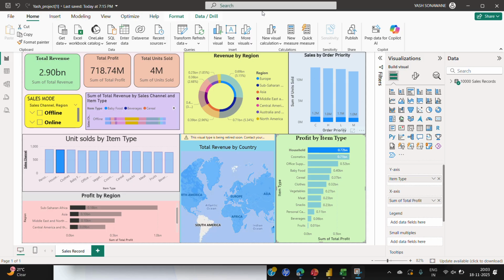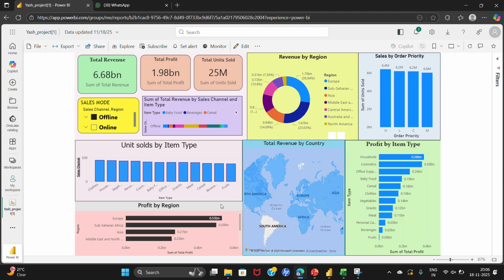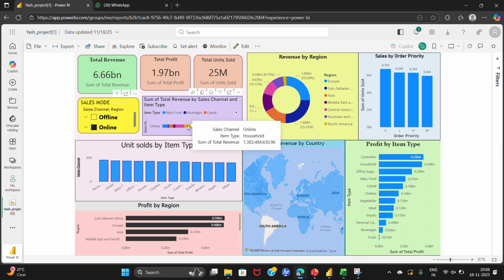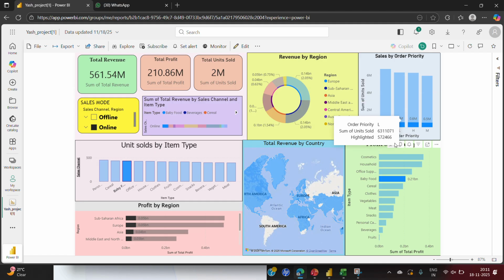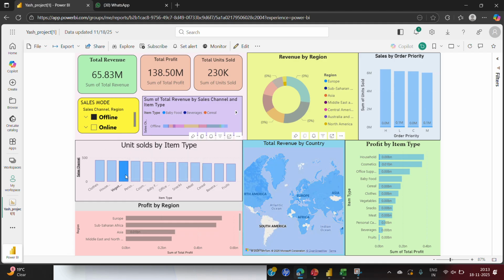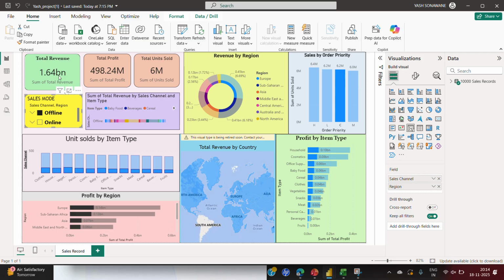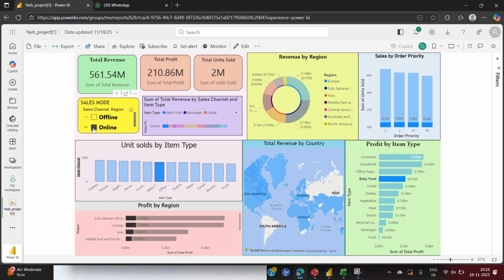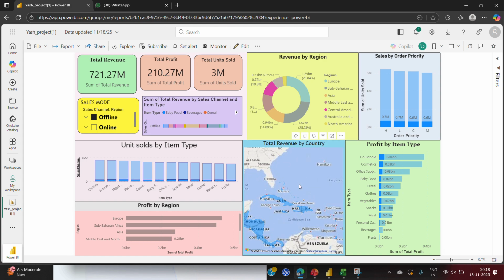How to make Power BI Beginner Dashboard Project?? || Sales Dashboard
This video showcases a fully interactive Power BI Sales Dashboard created using the 10,000 Sales Records dataset. The dashboard includes key insights such as Total Revenue, Total Profit, Region-wise Sales, Order Priority, and Item-Type Performance. Perfect for Power BI beginners, students, and portfolio projects. Sales Data Link: